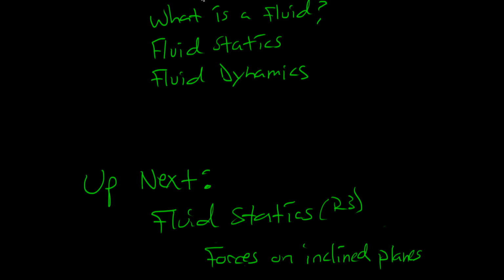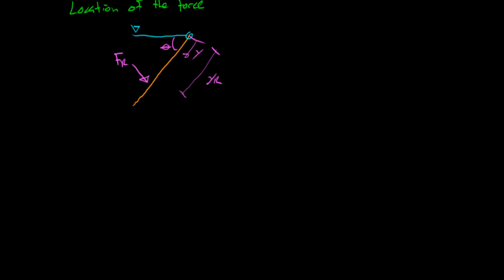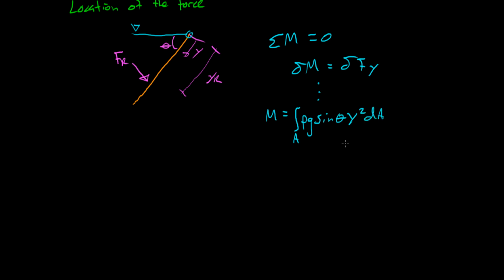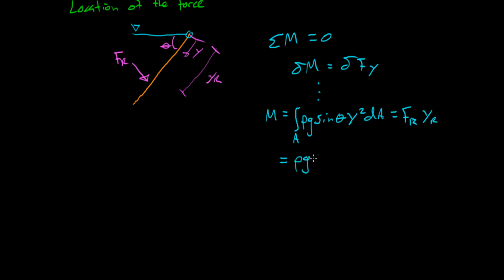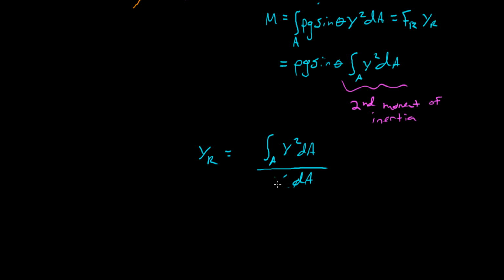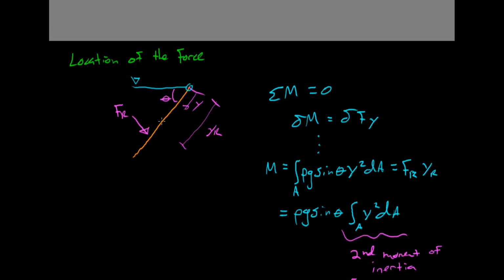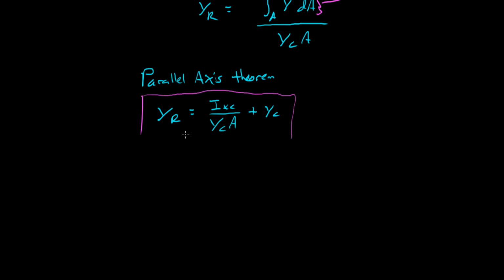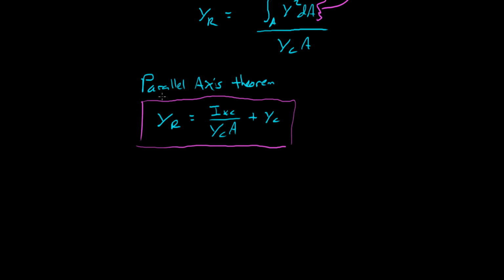Location of Force on Inclined Surface Derivation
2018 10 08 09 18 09 Location of Force on Inclined Surface Derivation